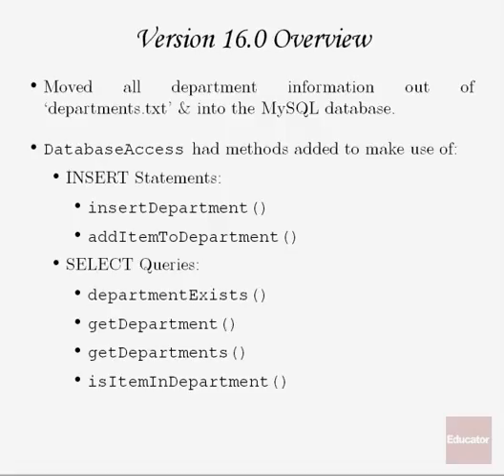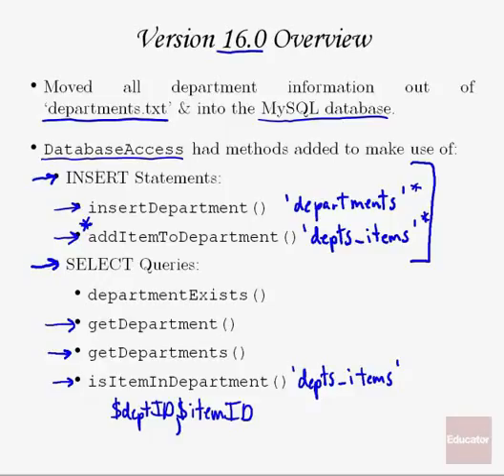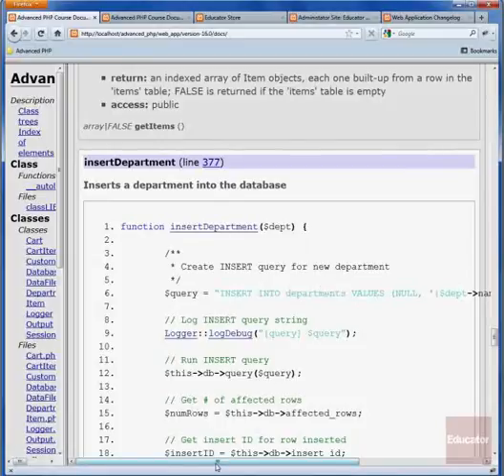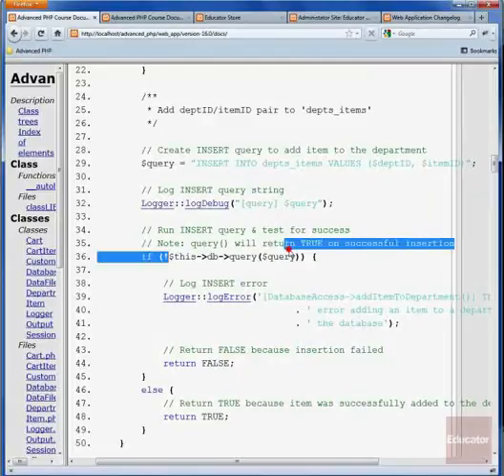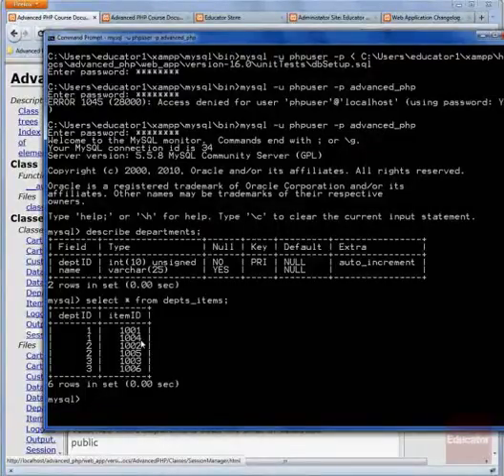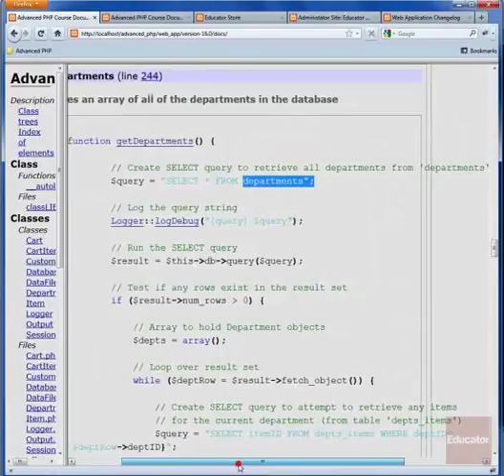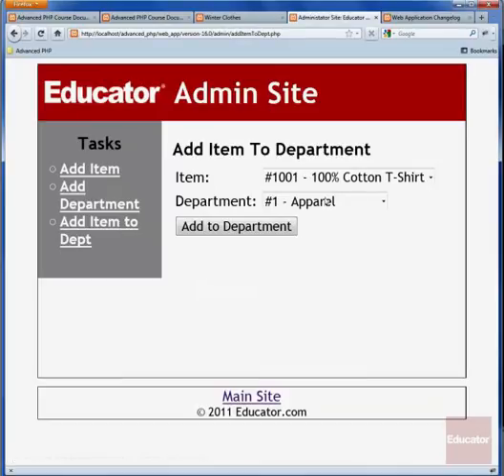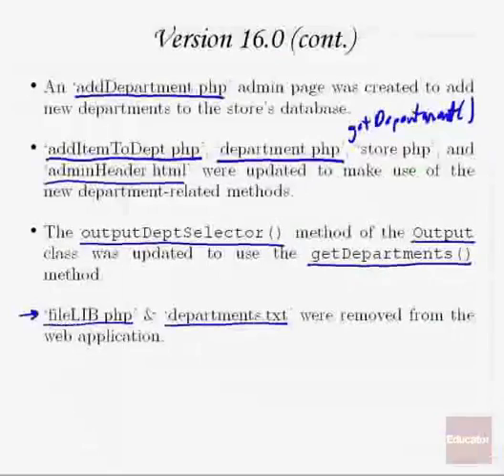39 Web Application Development